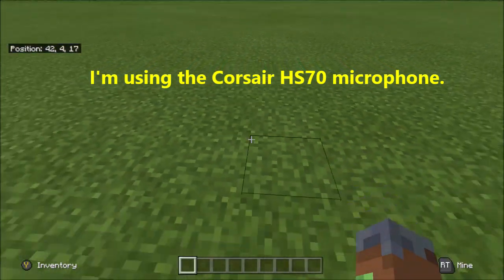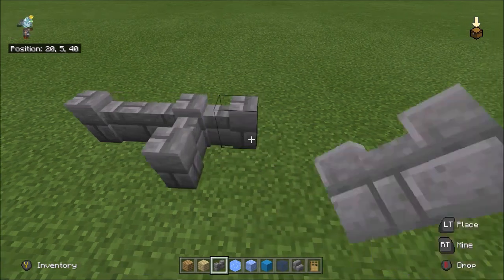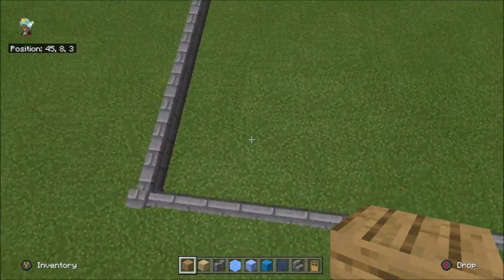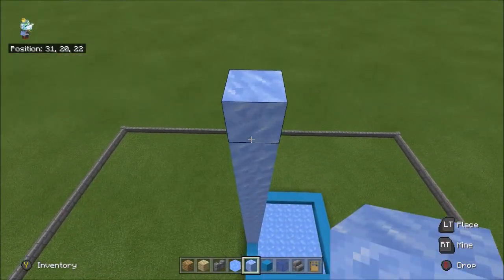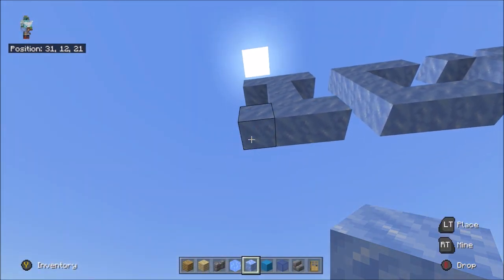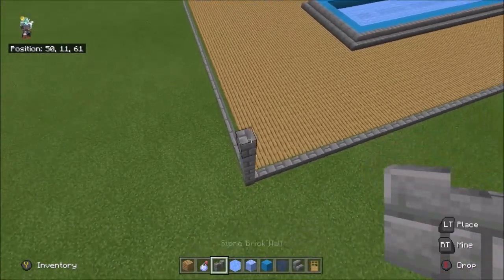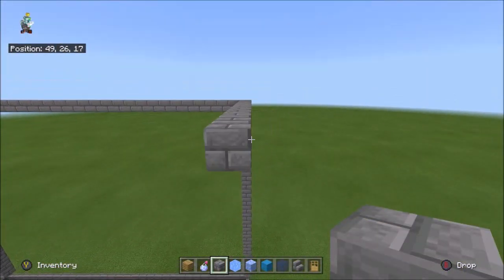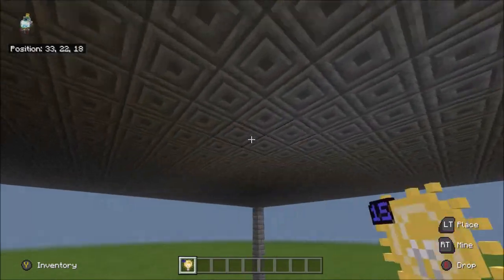Creating a Spawn Area for the new series. My Creative World (1)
Hi guys in todays video I create a spawn area for the new series My Creative World. I also used the Corsair HS70 microphone!
Sorry about the game sound being too loud, it will hopefully be fixed in the next Creative World video.